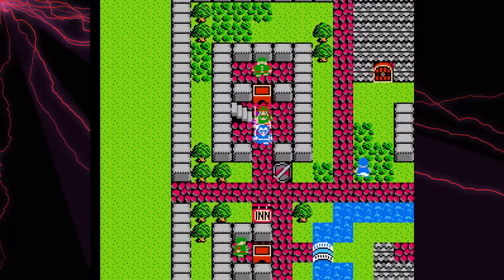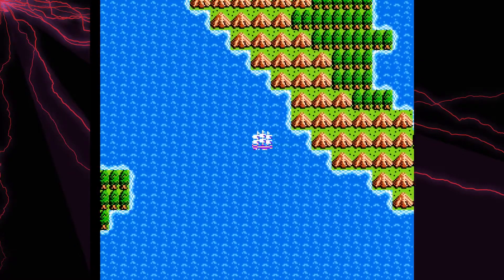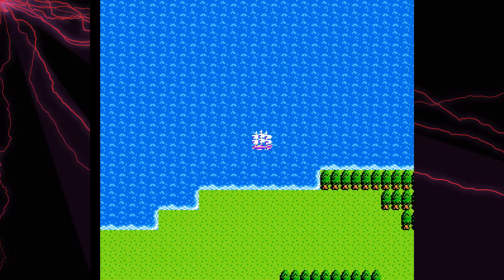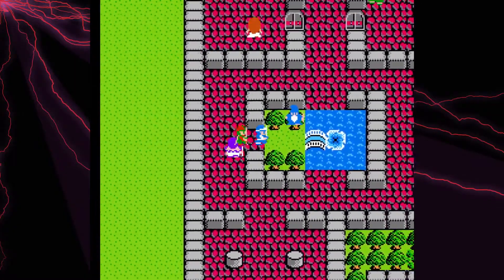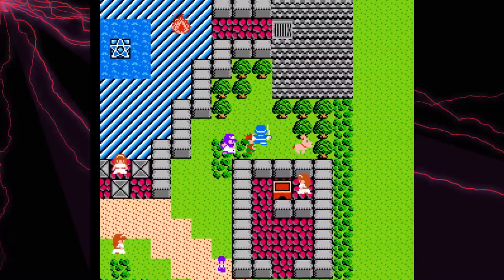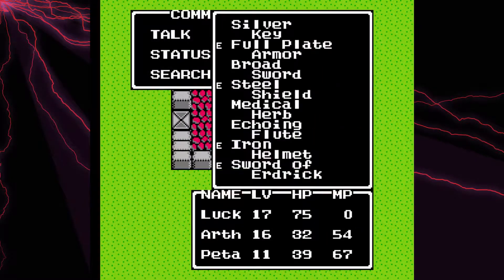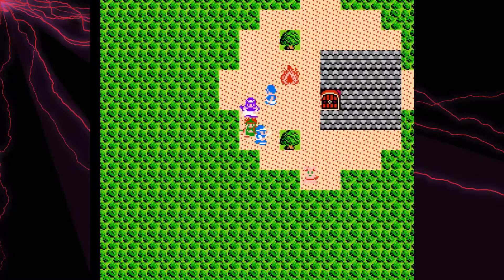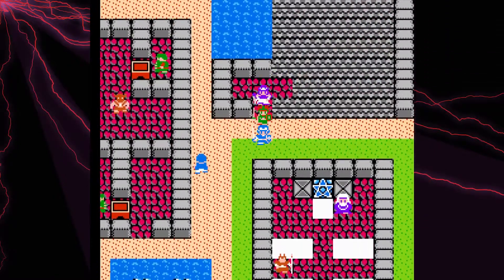Dragon Warrior II - 11 - The Quest for the Keys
Unlock the world.